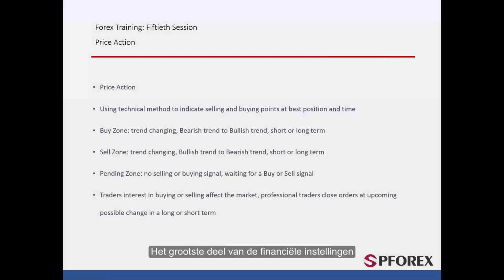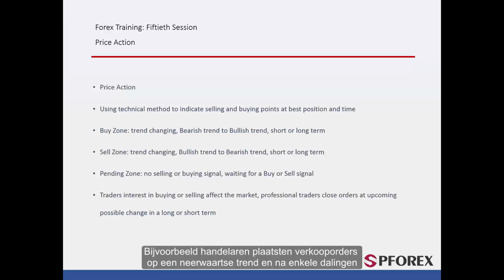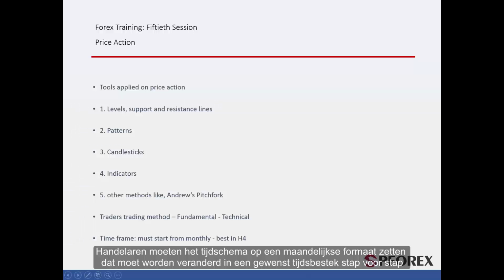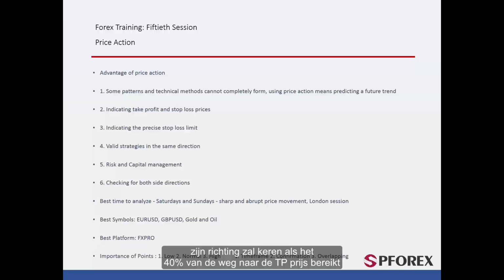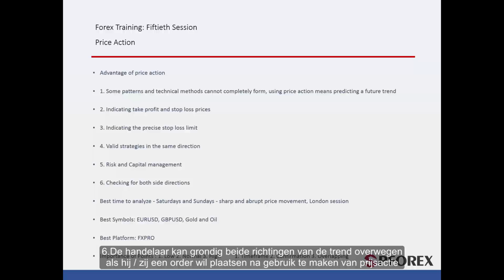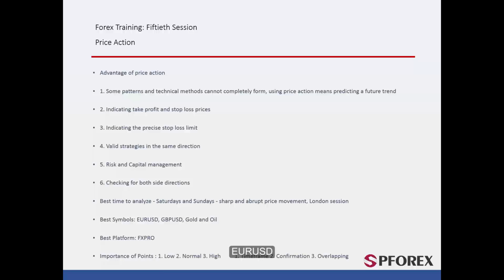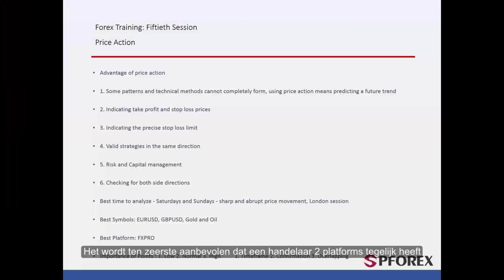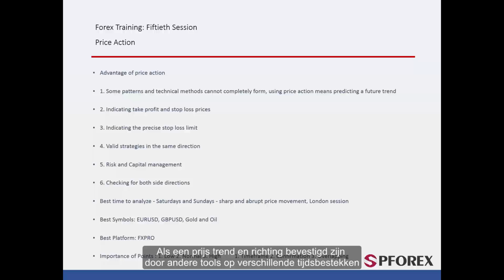50 Prijs Actie Handelstechniek